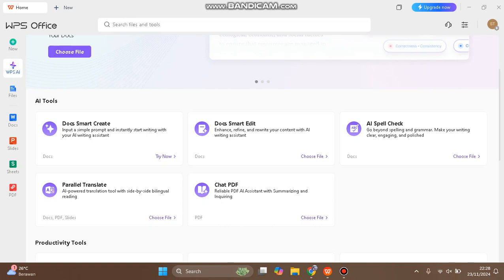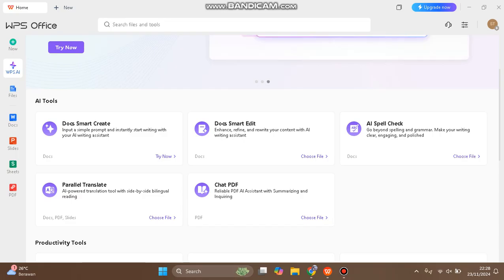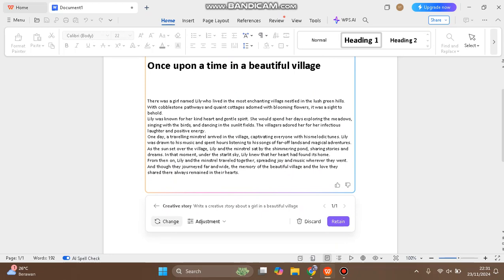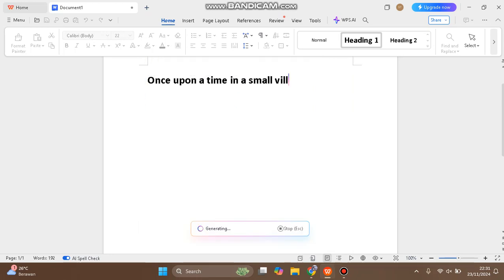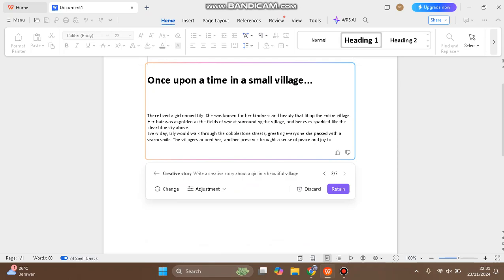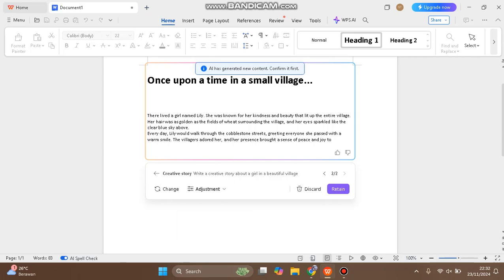Elevate Your Writing Workflow: Use WPS Docs Smart Create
Tired of starting from scratch?
Discover the power of WPS Docs Smart Create! In this video, I'll show you how to leverage AI-powered writing assistance to streamline your writing process